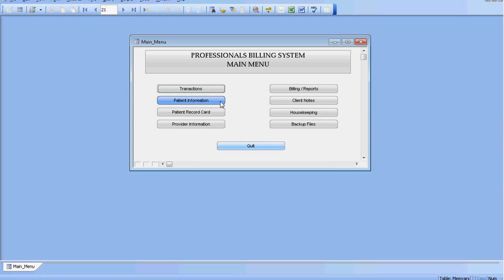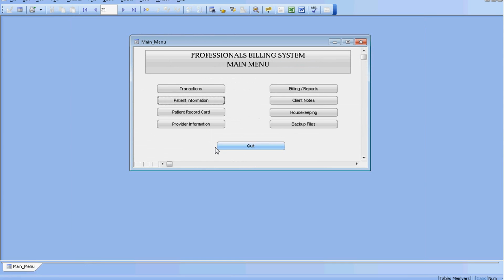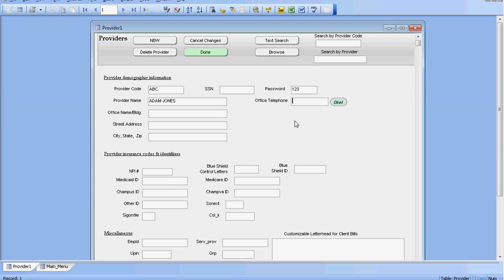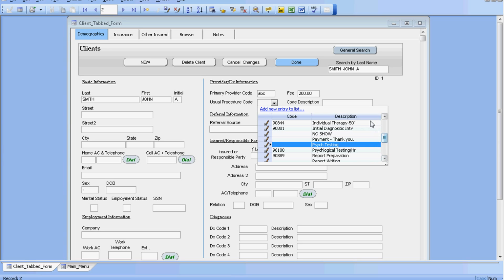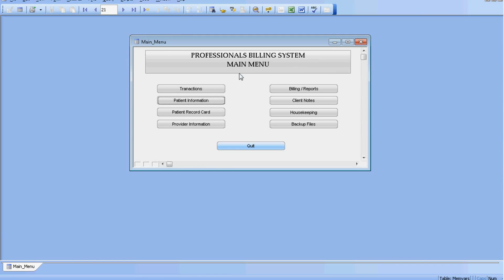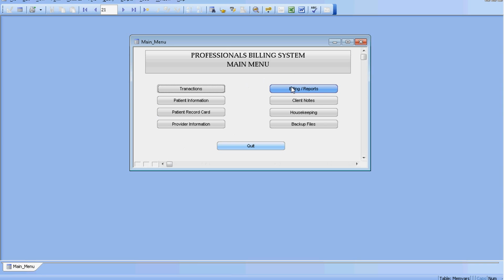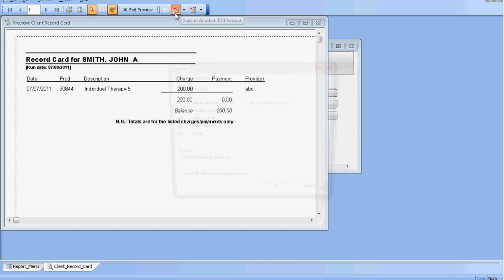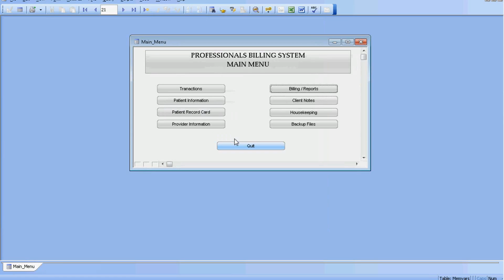PBS Intro.avi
This short clip is an intro to the PROFESSIONALS' BILLING SYSTEM (PBS). PBS is billing made simple. Designed primarily for medical and mental health billing and record keeping, it can be easily utilized for almost any kind of billing.